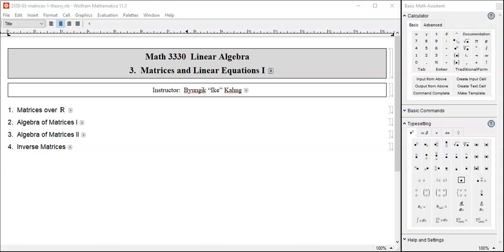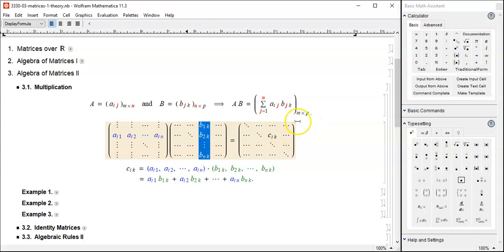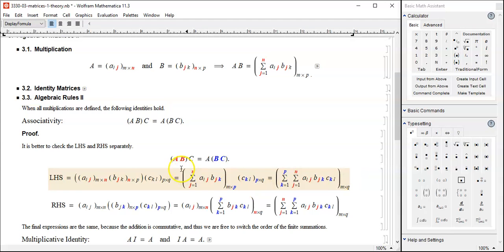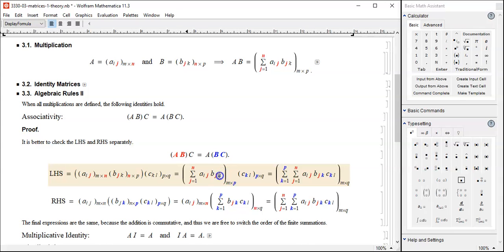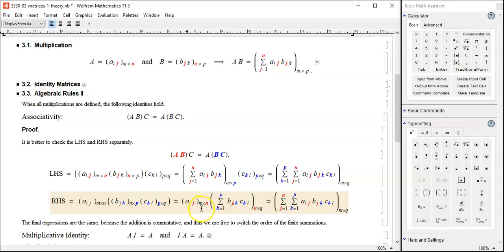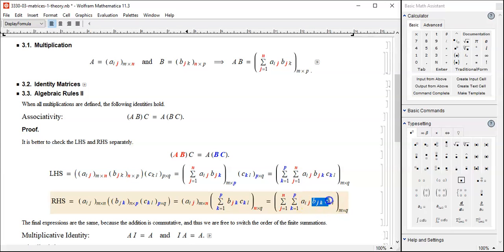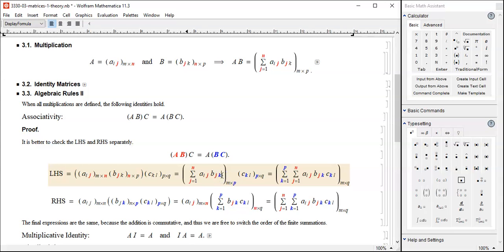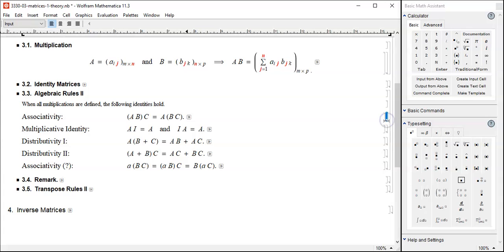3330 03 Matrices O1